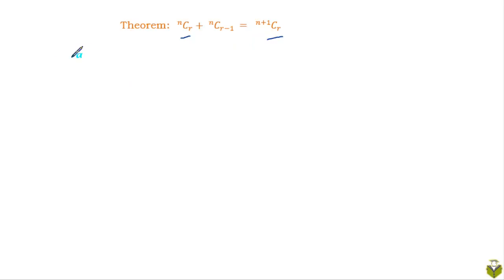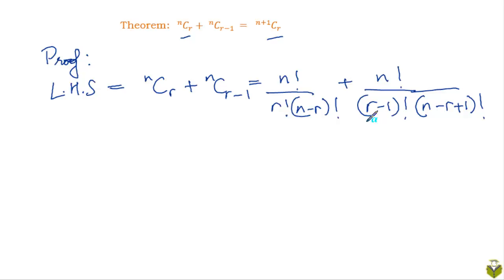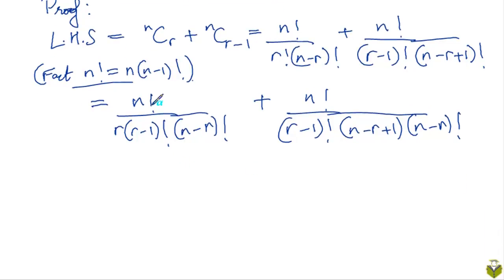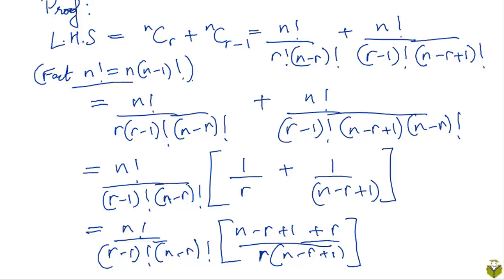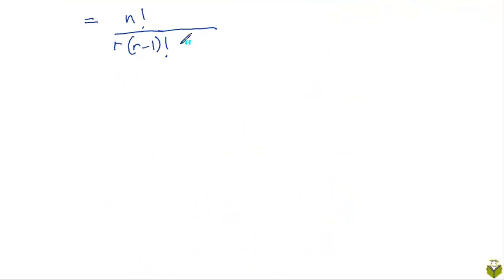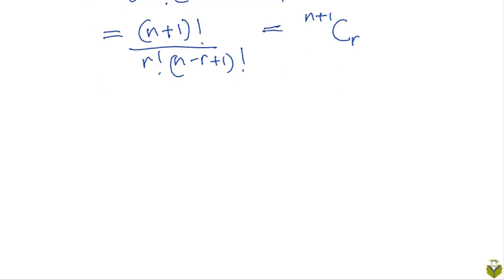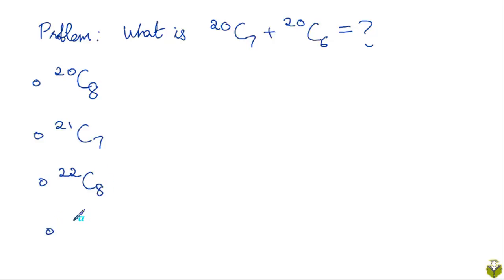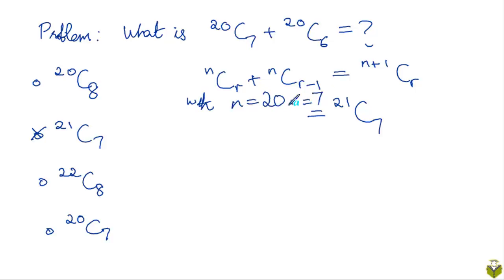4 5 combinations